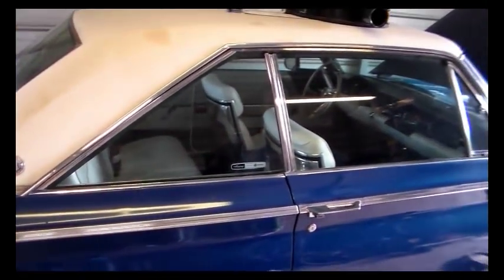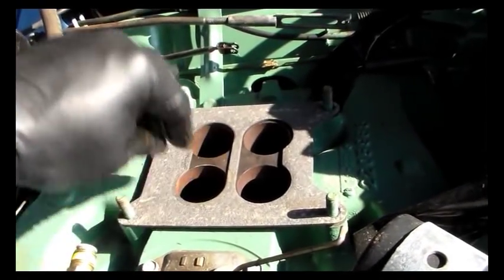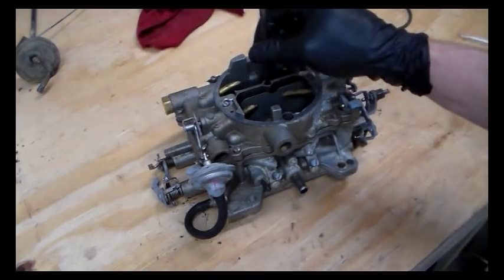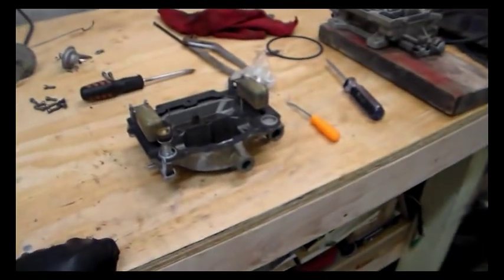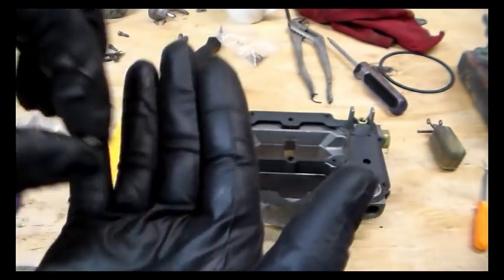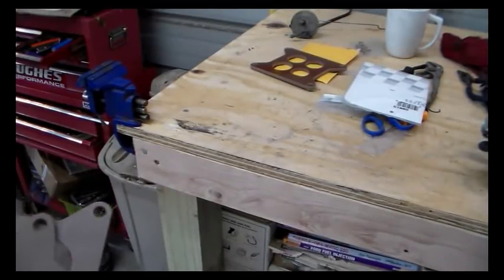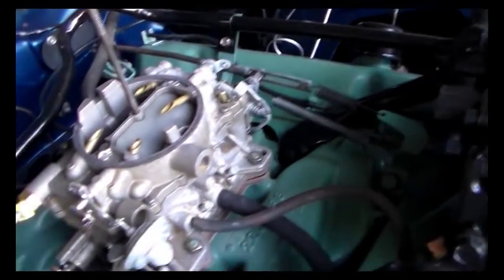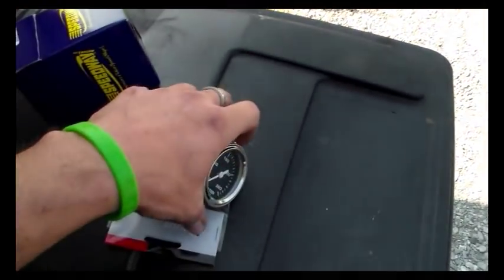'66 Chrysler 300 carburetor modifications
I replaced the needle/seat assemblies and added an insulator in an effort to mitigate some heat-related flooding issues I've had with the Carter AFB on my car's 383 V8.